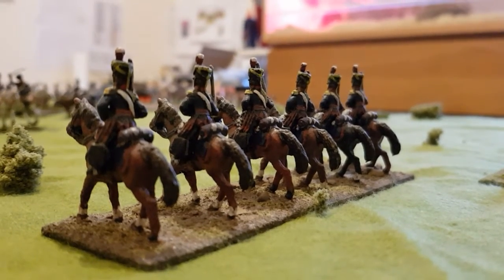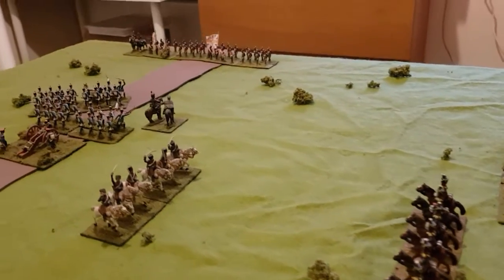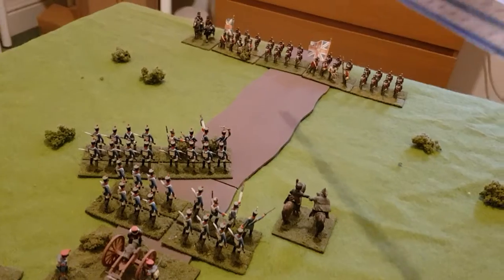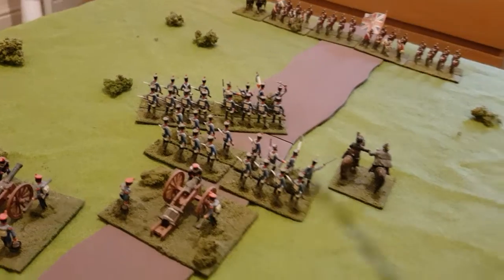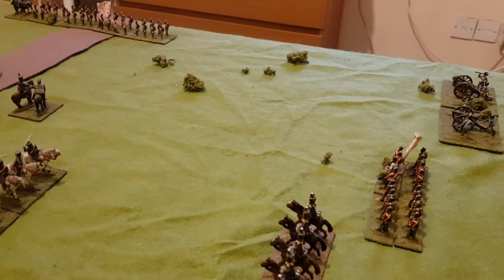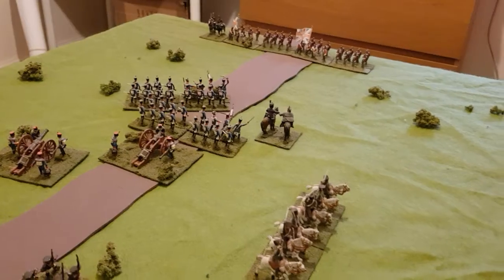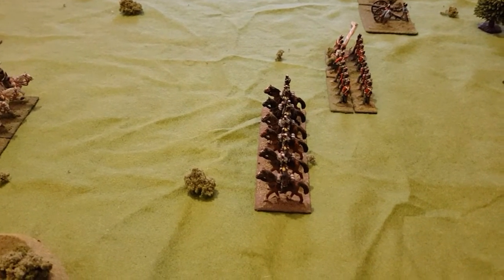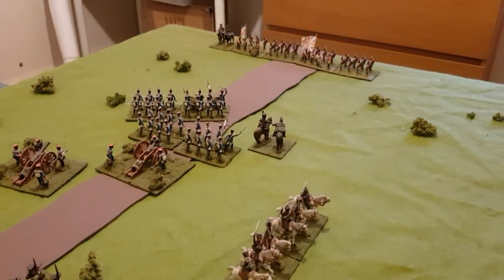One Hour Wargames by Neil Thomas - Napoleonic - Flank Attack - Jan 2021 20210109 153454